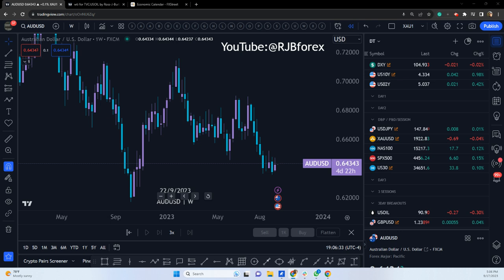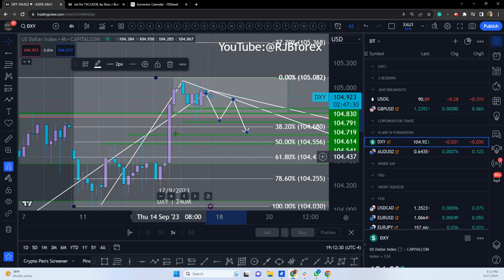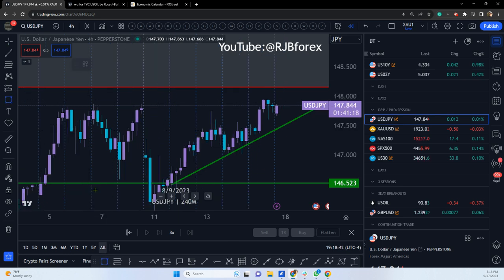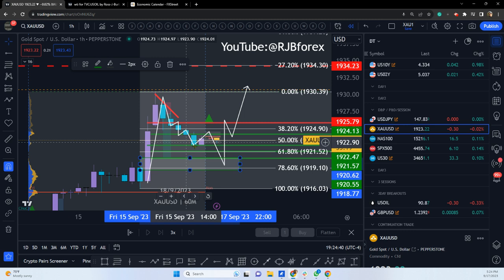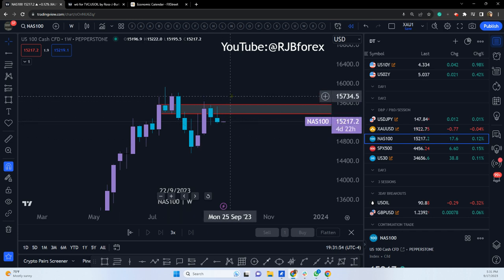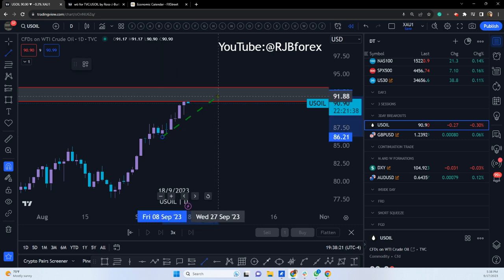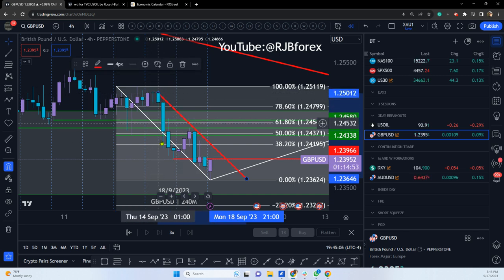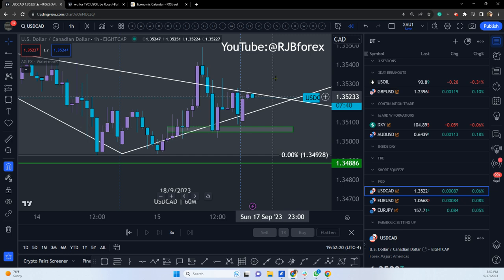The Watchlist part 1, in depth top down analysis, Asia open